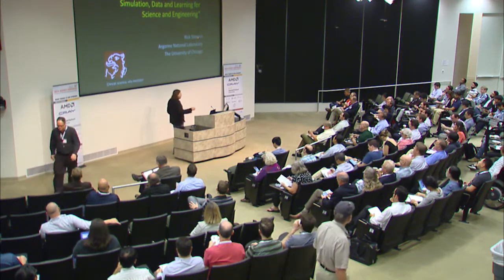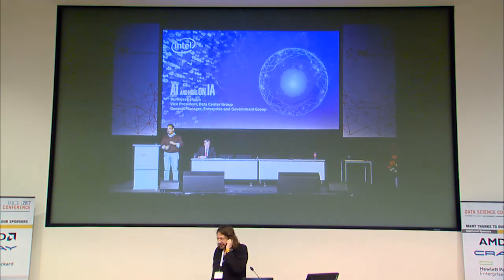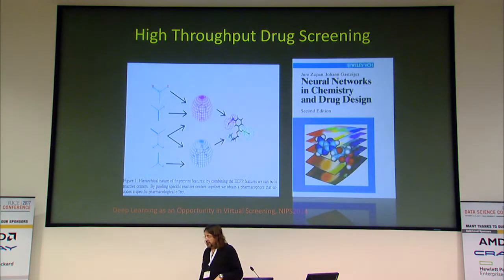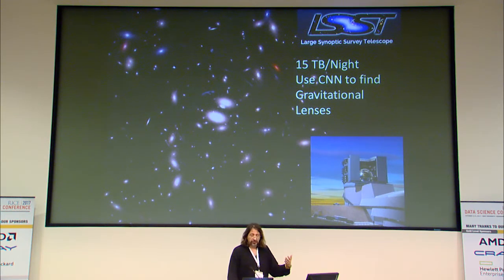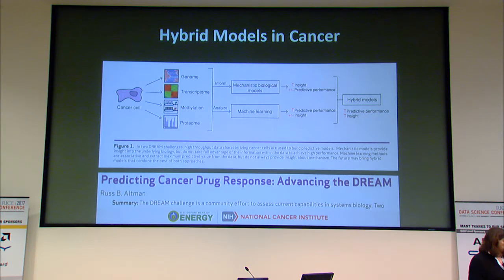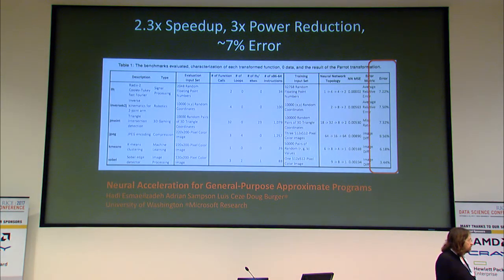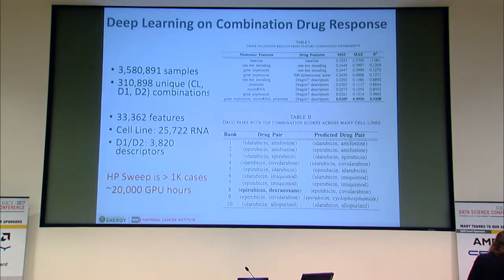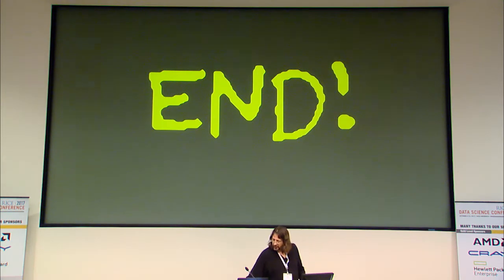Integrating Simulation, Data Analysis and Deep Learning in Science and Engineering Applications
2017 Rice Data Science Conference: "Integrating Simulation, Data Analysis and Deep Learning in Science and Engineering Applications"
Speaker: Rick Stevens, Argonne National Lab